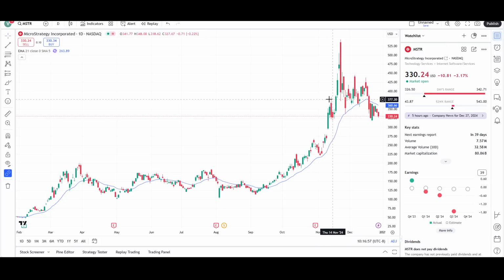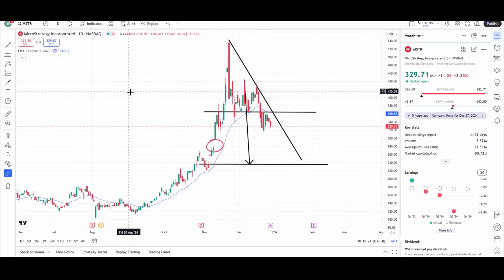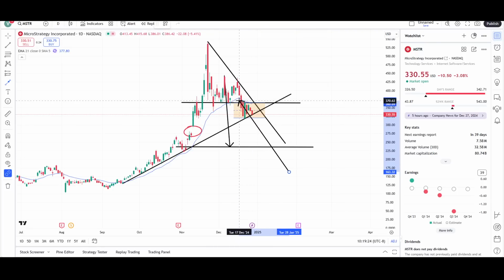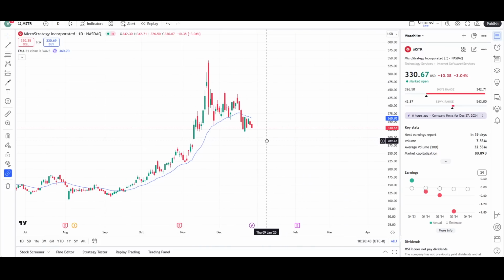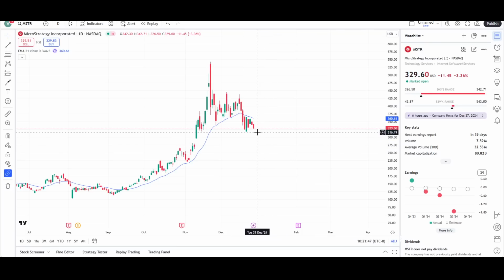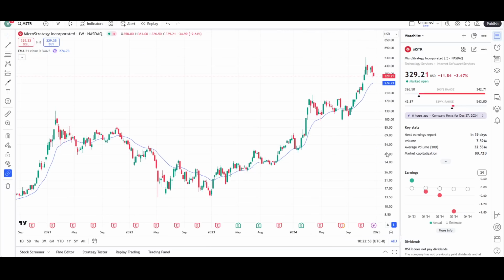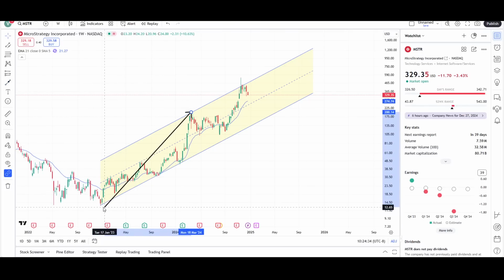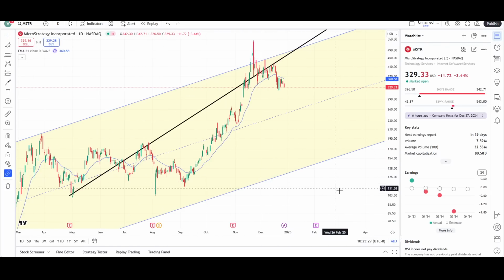MicroStrategy Stock: Price Predictions Using Technical Analysis.